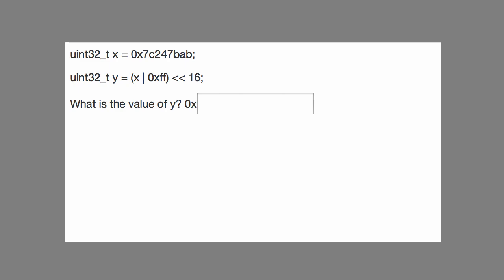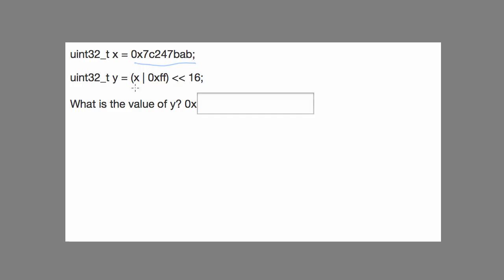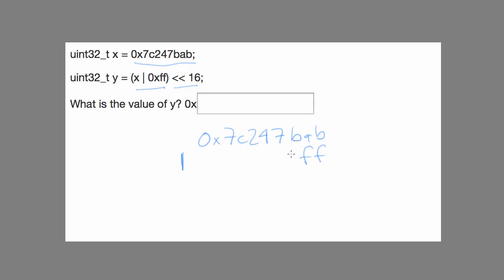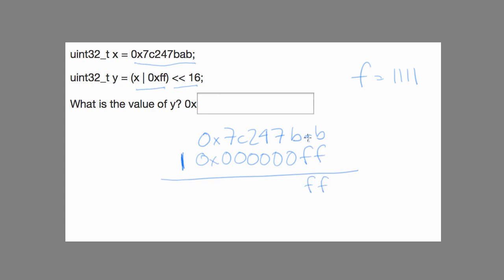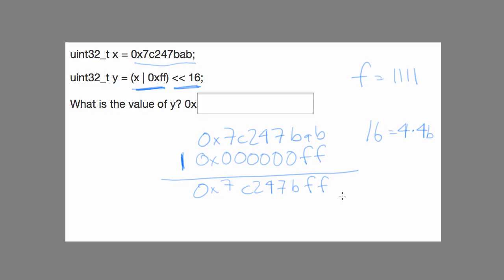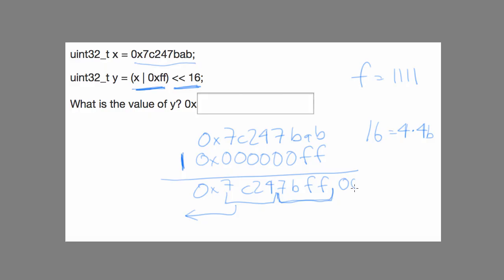Example bit-wise logical and shifting problem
Example involving bit-wise OR and left shift to compute a value.